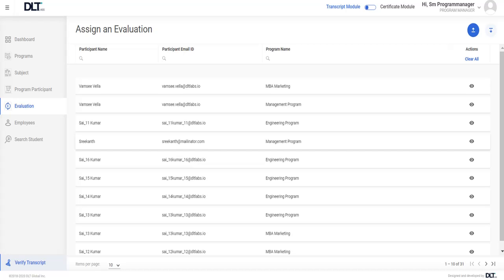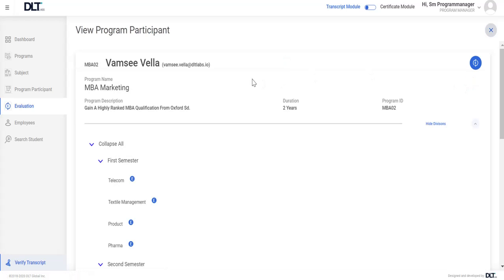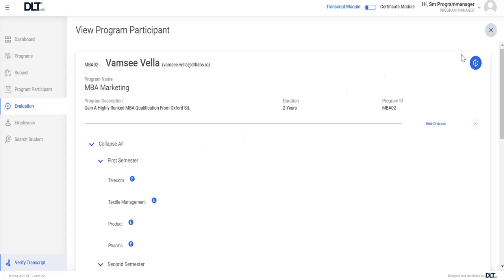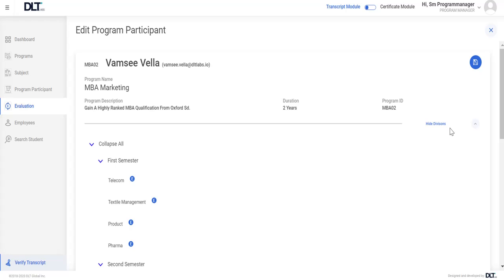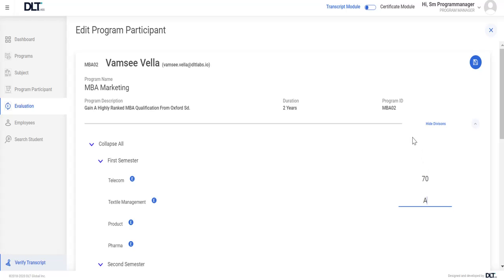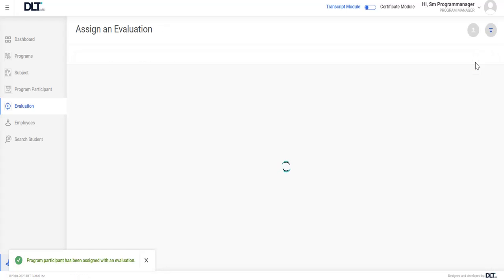DL Certify: How to grade/score a program participant as a Program Manager.